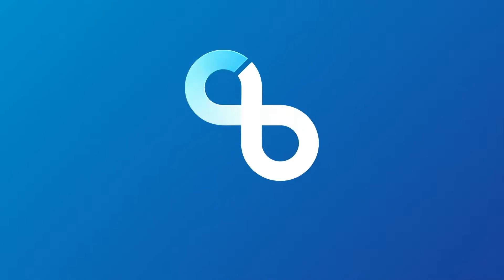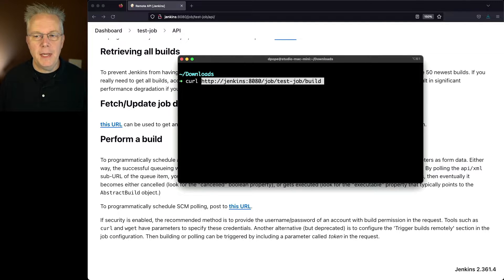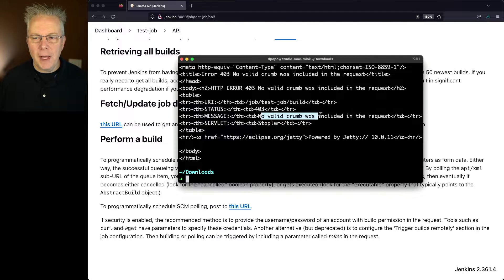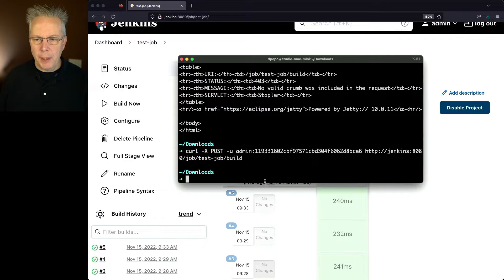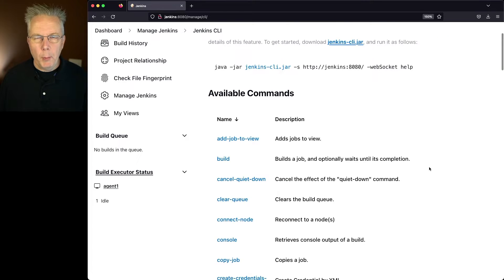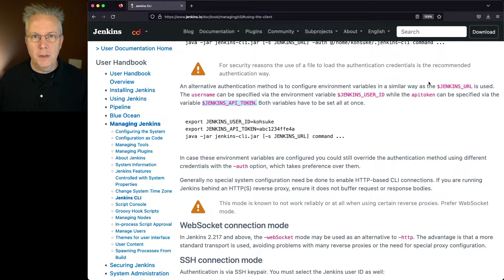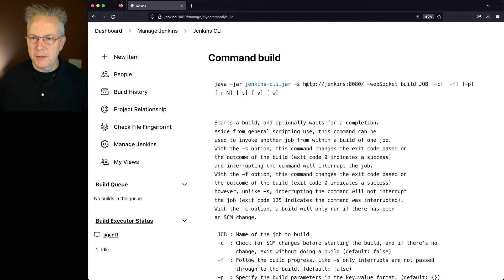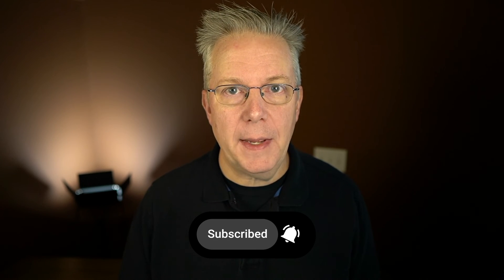How To Manually Trigger a Jenkins Build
Timecodes ⏱:

00:00 Introduction
00:05 Starting point
00:10 Trigger a job using Build Now
00:17 Trigger a job using curl and the REST API
02:52 Trigger a job using the Jenkins CLI